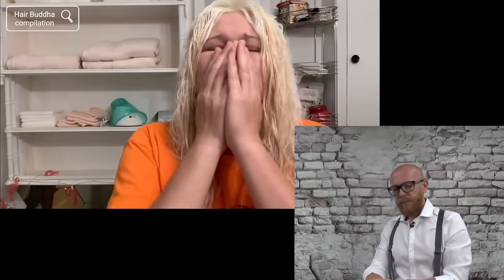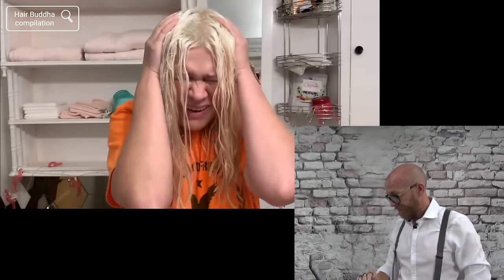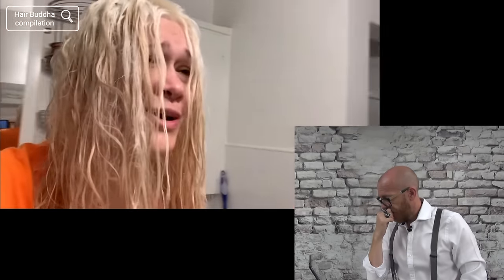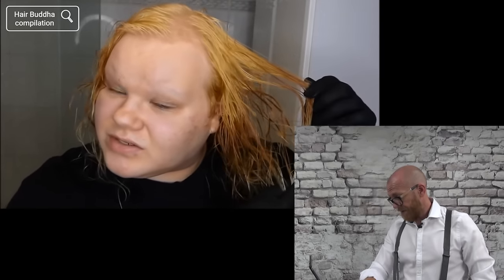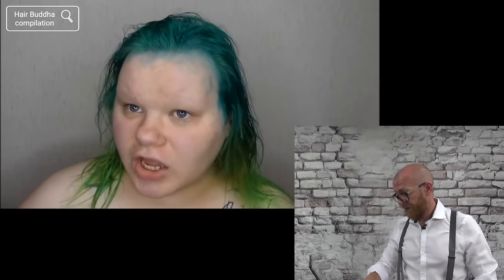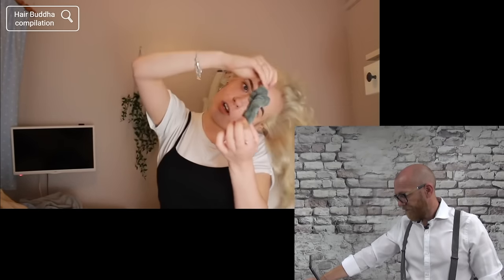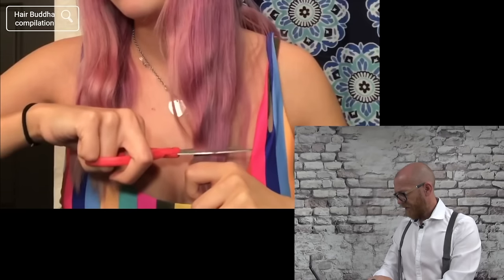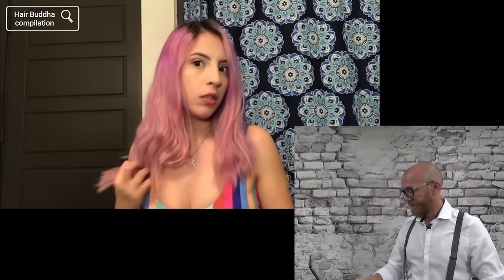BLEACHING KILLED HER HAIR with Ion Bright White Creme Lightener !!!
We are reacting on this hair fails compilation. Try not to laugh 🤣

Several girls and boys attempt to cut, iron, or curl their own hair and fail.

Girls cuts off hair on accident Girl burns irons hair off hair cut fail! cutting my own hair Kid try tutorial gone wrong i burnt my hair shaving hair off fail Funny videos hilarious ultimate fail compilations top compilations fail compilations Young teenage girls Haircuts and Ironing their hairs fails  ultimate fails compilation 2019, viral videos, viral beauty fails, hair fails 2020, beauty fails 2020

 hairloss , hair buddha , how to , funny fails , reaction time , reaction , hairdresser reacts , hairtips , hair